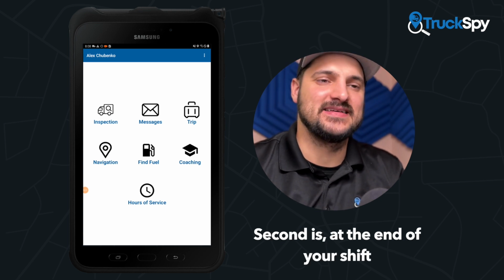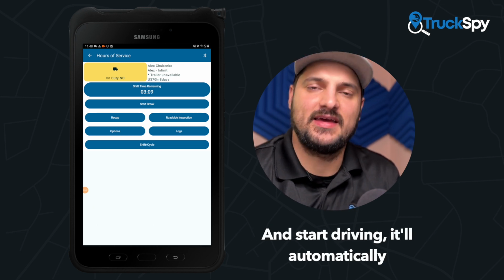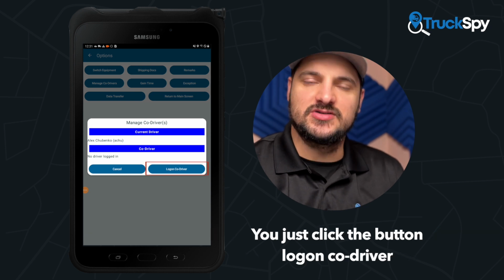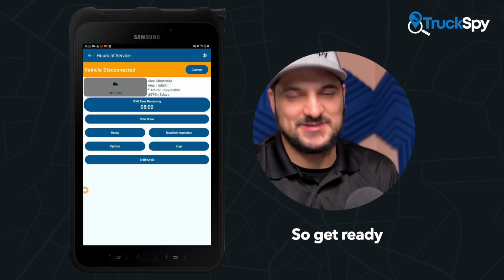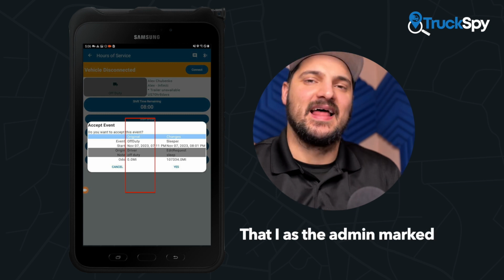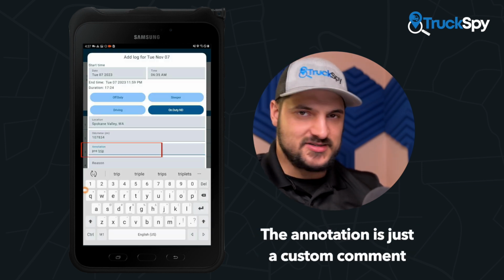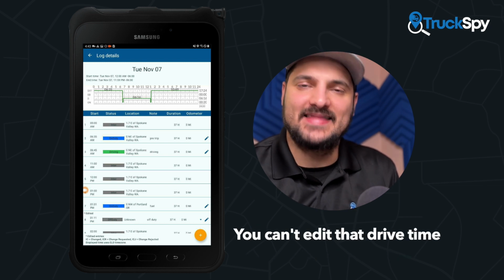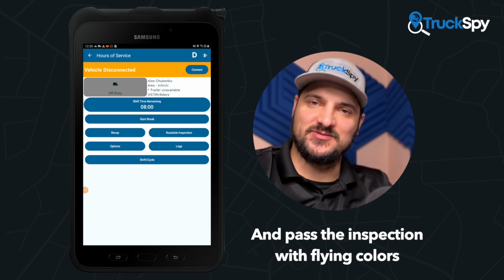Hours Of Service - Tablet Tutorial - TruckSpy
00:00 - Introduction
00:47 - App Layout
01:38 - Changing Your Status
02:08 - HOS Exceptions
03:05 - Co-Drivers
04:25 - Certifying Logs
05:00 - Editing Logs Section
05:41 - Approving A Manager's Edits
06:54 - How To Edit On The Tablet
09:35 - Sharing You Logs

The All-In-One Fleet Management Platform Built To Empower Your Drivers To Be Productive, Compliant And Safe!

📷 The Latest & Greatest 360 Degree AI Powered Drive Camera.

📈 A Fleet Dispatch System That Actually Streamlines Operations.

📍 The Best Solution For Fleet Tracking, ELD, GPS and Geofences

We cover the latest news affecting fleets, from regulatory changes to technology developments. We also sit down with industry leaders to discuss their strategies for navigating the road ahead in an ever-changing industry. Tune in to stay up-to-date on all things trucking and learn from the best in the business.